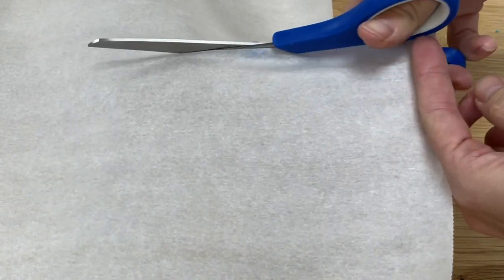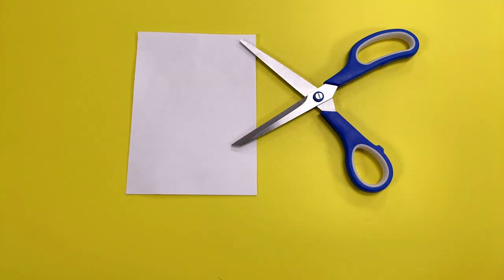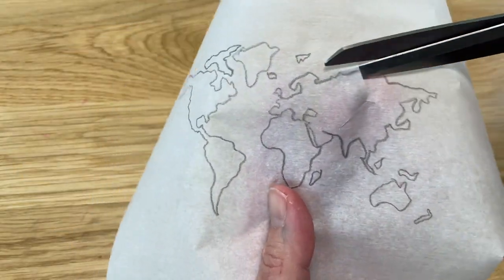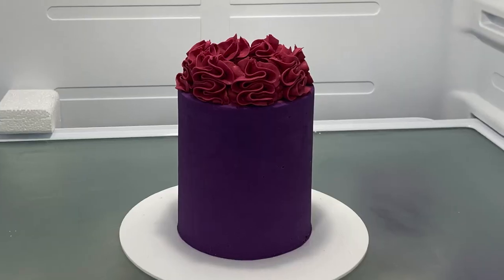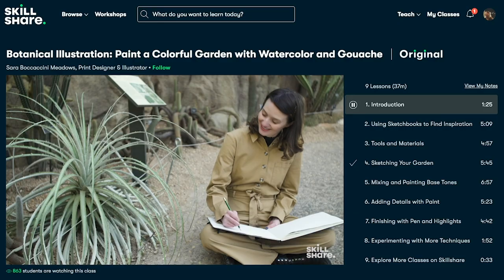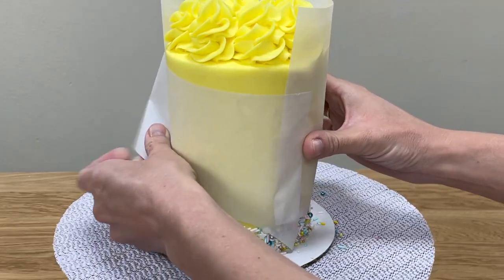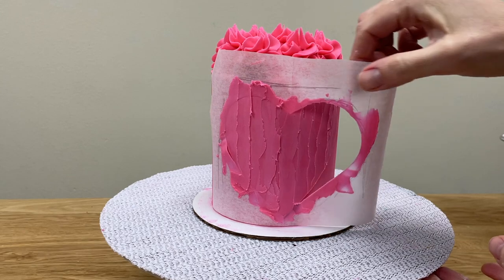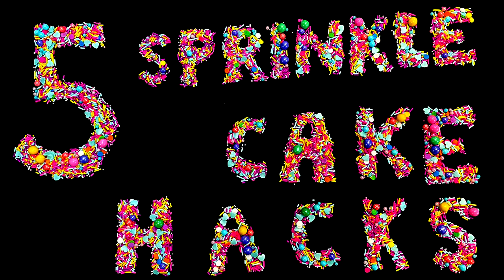How to Make Your Own Cake Stencils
The first 1000 people to use this link will get a free trial of Skillshare Premium Membership In this cake decorating tutorial I show how to make your own cake stencils using simple tools like parchment paper or acetate, breaking down the process into 6 easy steps.

To read a written version of this tutorial (with photos!)